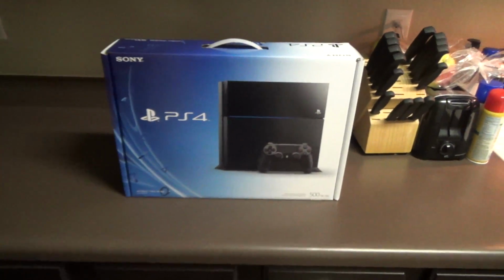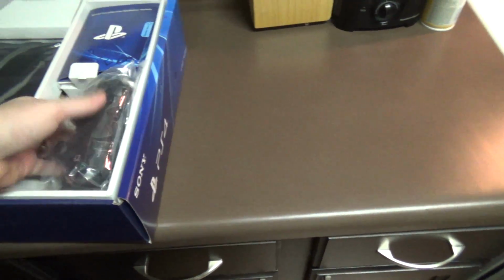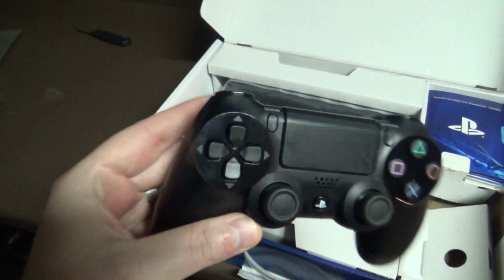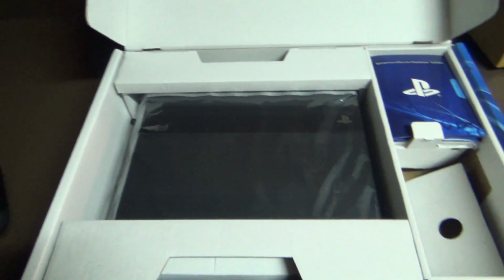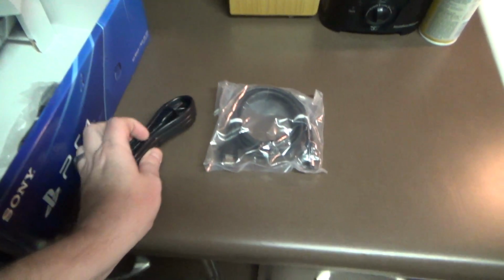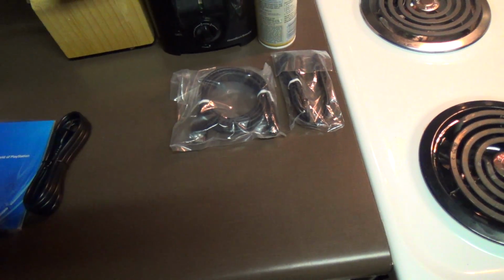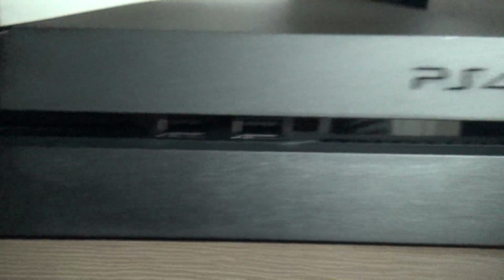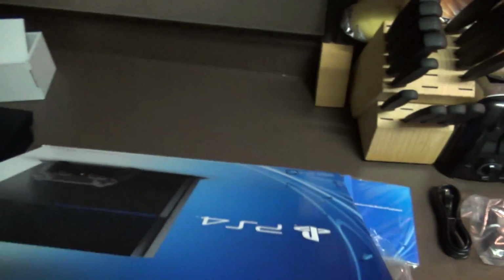Playstation 4 - Unboxing - (PS4) - Next Gen is Here! | CenterStrain01